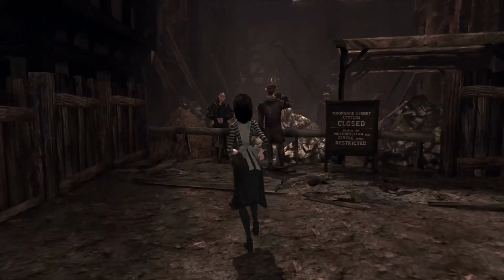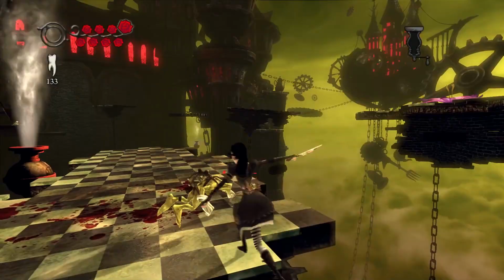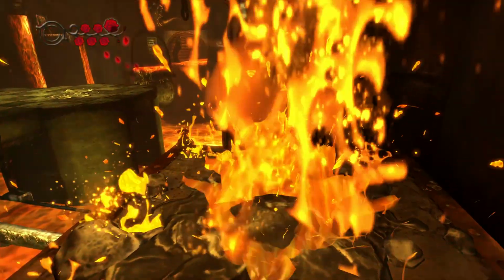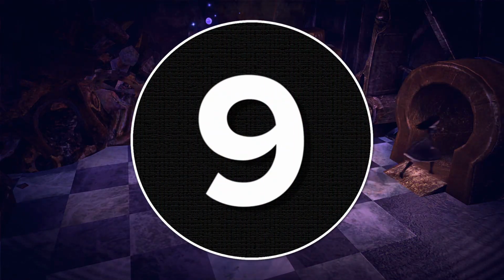ALICE: MADNESS RETURNS - Review in 2025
Hi all, today I'm reviewing Alice: Madness Returns on Steam.

Time Index:
00:00 - Introduction
00:24 - Gameplay
02:33 - Graphics & Sound
02:56 - The Verdict
03:18 - Scoring

Artist: Petruality
Track: 8 Bit Chiptune Arcade Game Logo